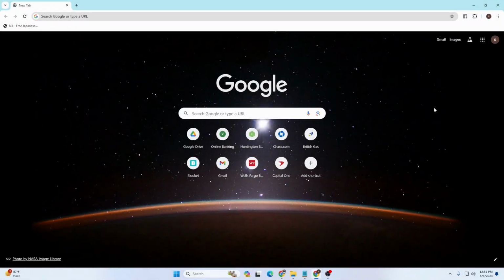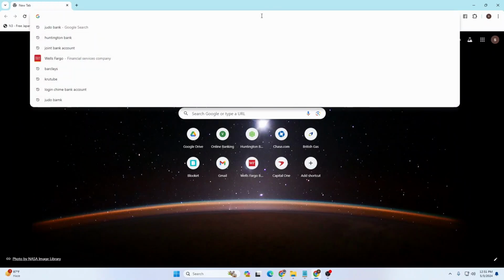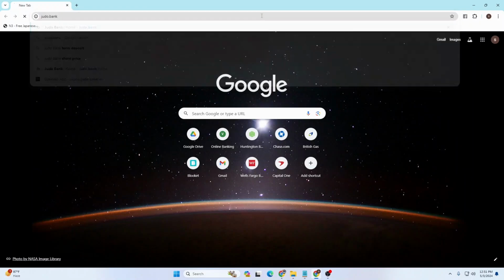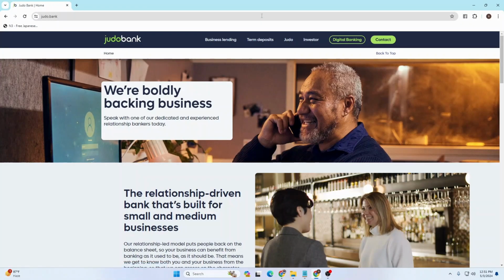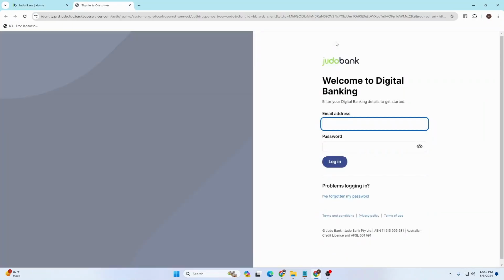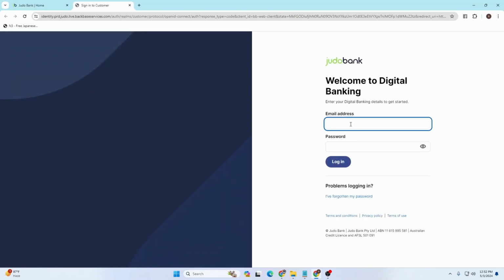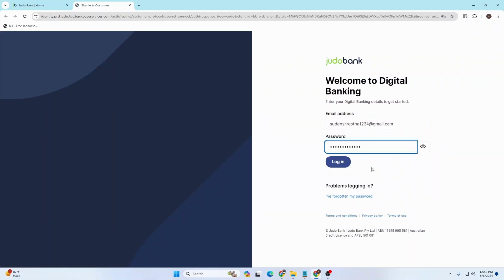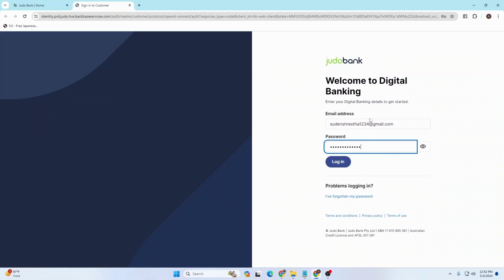How to Login to Judo Bank Account Online?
How to Login to Judo Bank Account Online? TutorialGuru

Welcome to TutorialGuru, your trusted source for tech tutorials and guides! In today's tutorial, we're diving into online banking with Judo Bank and showing you how to log into your bank account online. Whether you're managing your finances, checking your balance, or conducting transactions, accessing your Judo Bank account online offers convenience and control, and we're here to walk you through the process.